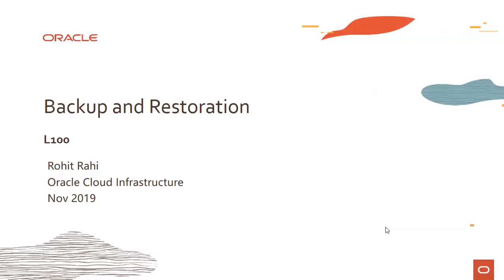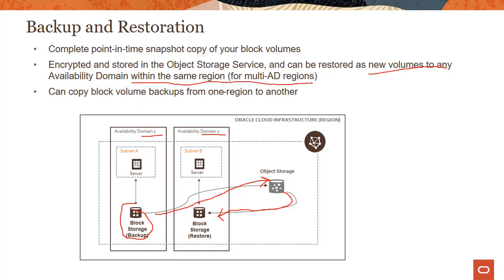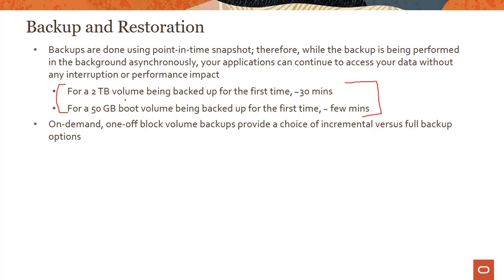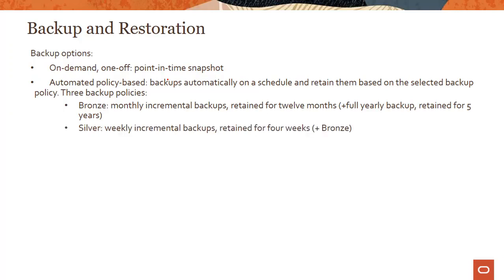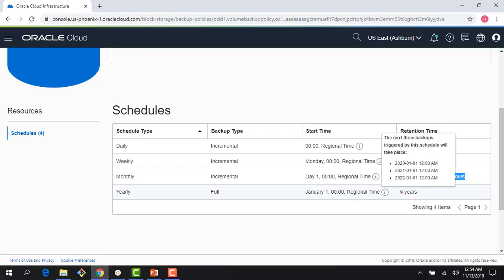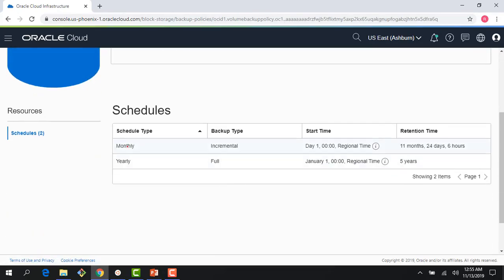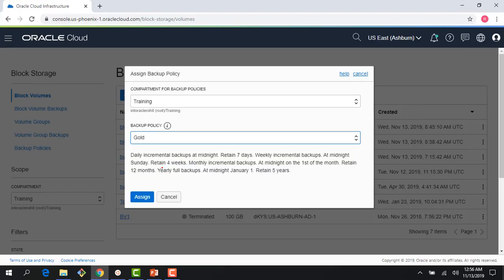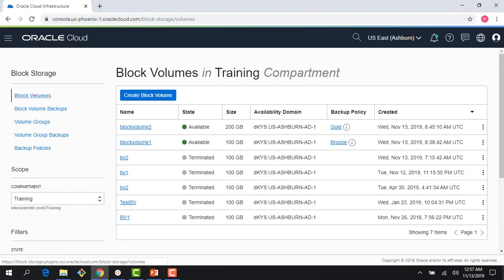Block Volume Level 100 - Part 4 - Backup and Restoration